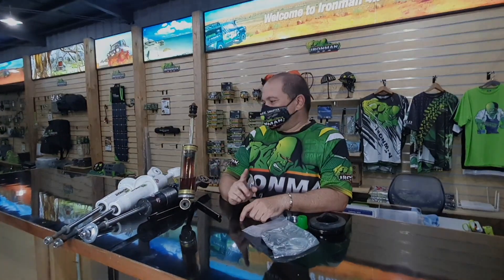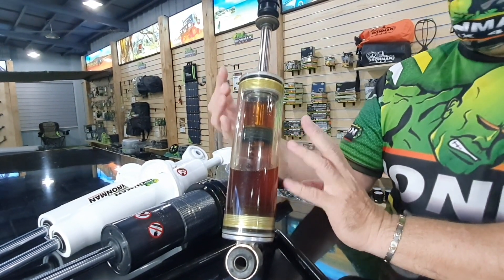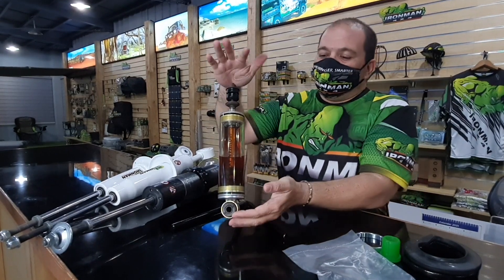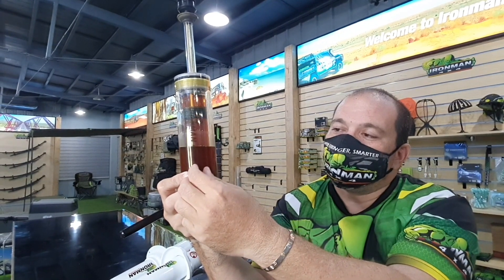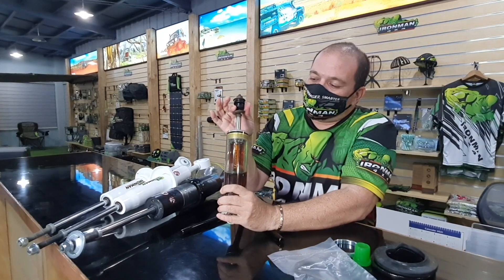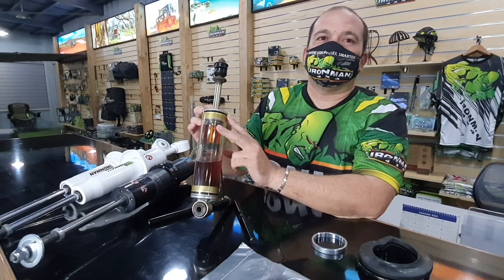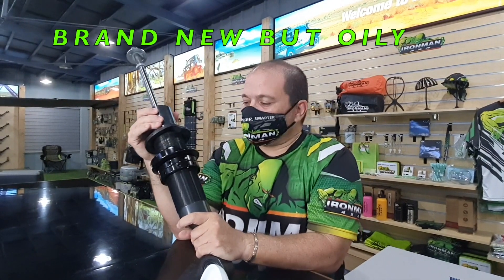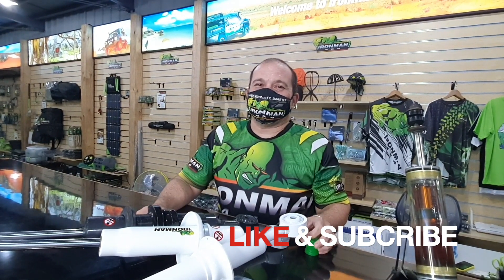Let's talk shocks!!!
An honest talk about Ironman 4x4 shocks and why they were designed that way, their benefits, and their ease of use.

Topics:
0:00 Intro
0:10 Ironman Shock Basics
2:38 Why Twin Tube?
4:47 Bottom Adjustment Knobs
5:42 Why No Knob?
6:44 Rubber Bushings
9:32 Different Ironman 4x4 Shocks
9:41 Nitrogas GR/GRC Shock
10:02 Nitrogas and Foam Cell Side by Side
10:14 Foam Cell FE/FEC Shock
10:27 Height Adjustable
10:41 What are the Rings for?
10:54 Preload and Sag
11:36 Foam Cell Pro FE/FEC Shock
12:36 3mm Steel Outer Body and Rebuildable
13:10 New but Oily

IRONMAN 4X4 PHILIPPINES!